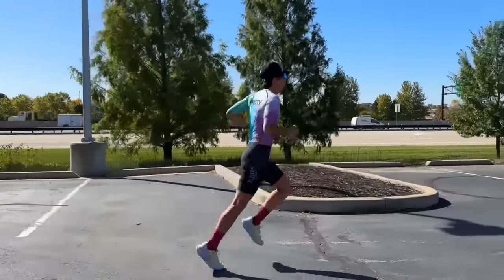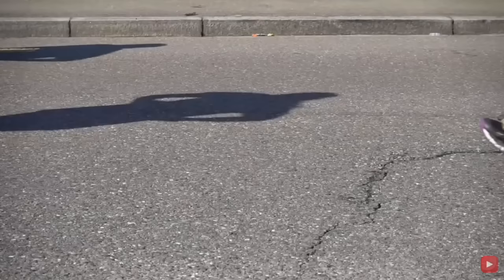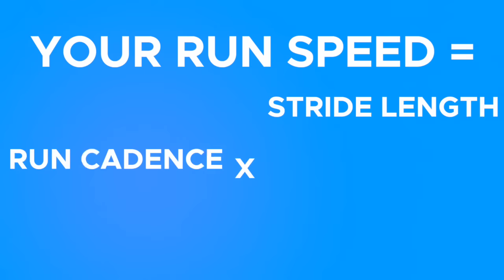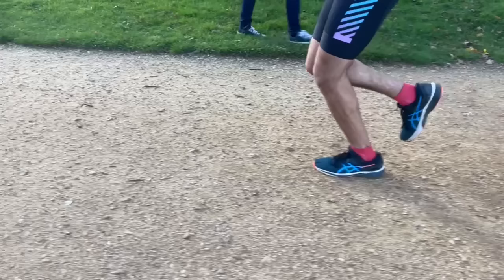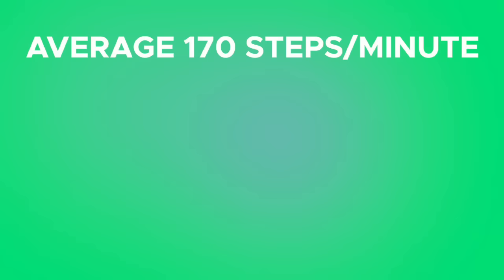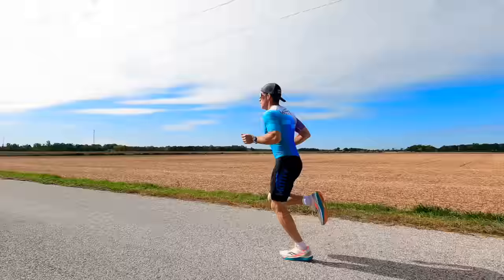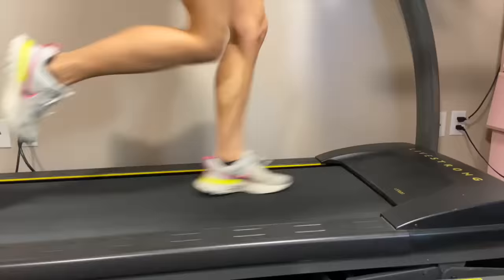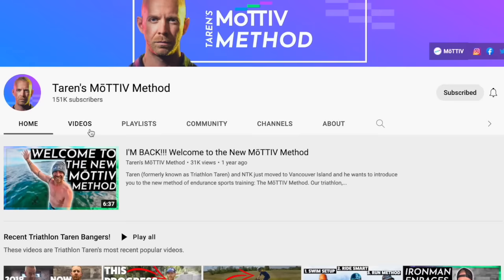New Study Discovers Technique To Run Faster Without Getting Tired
This running technique drill creates a beginner running form drill to increase cadence in runners 3-8% which has been proven as a way to run faster without getting tired.